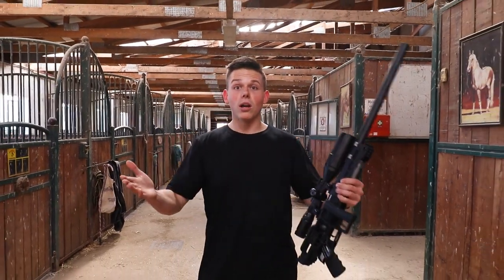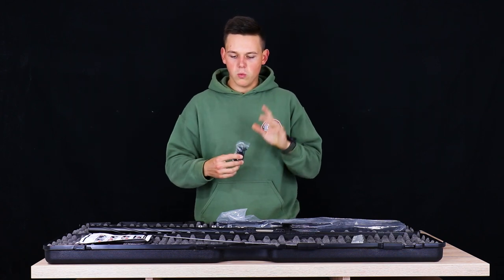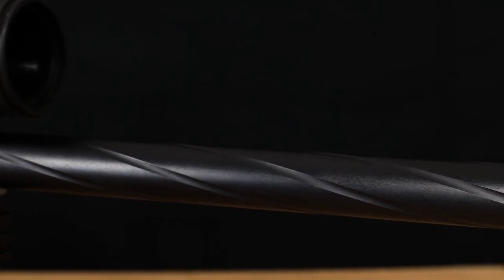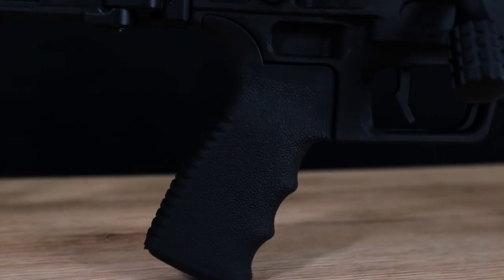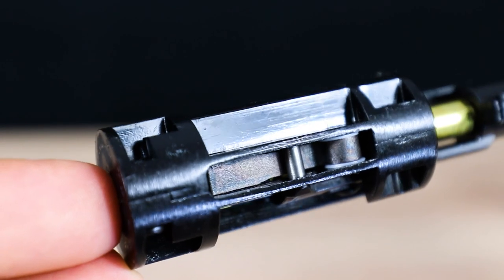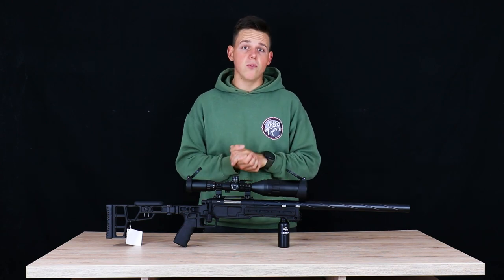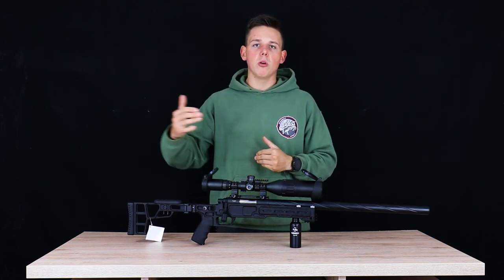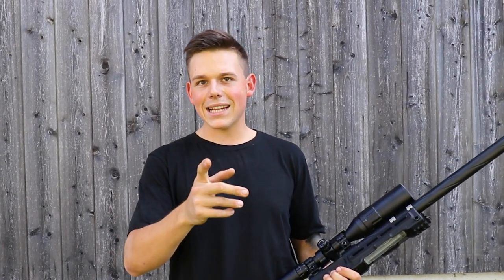Watch This Before Buying The Novritsch SSG-10 A3!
In this Video i take a look at the brand new Novritsch SSG-10A3

My Gear:
-My Radio
-100% no Fogging Glasses
-My Gloves
-Combat shirt
-Gun sling

Camera Gear:
-Case for the Headcam
-other good Powerbank
- good Drone
-Review Camera